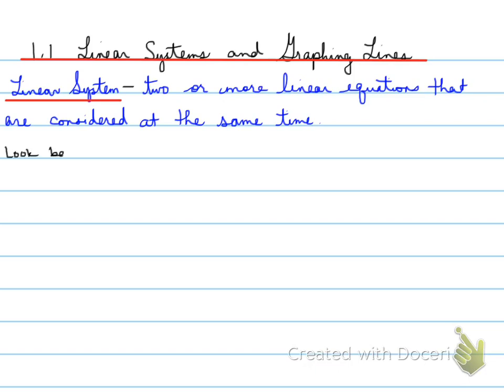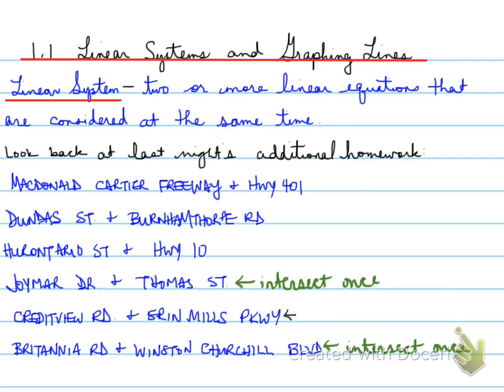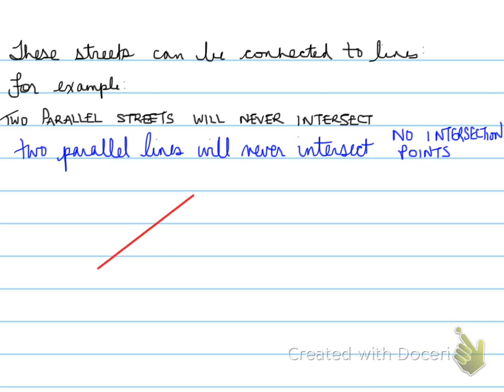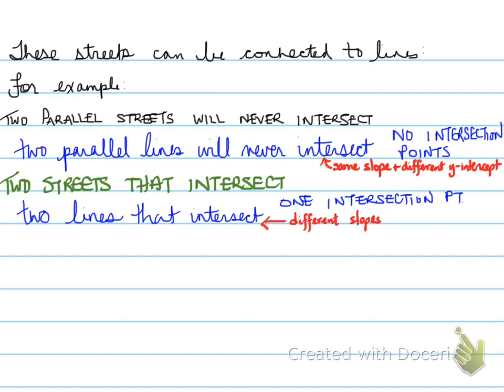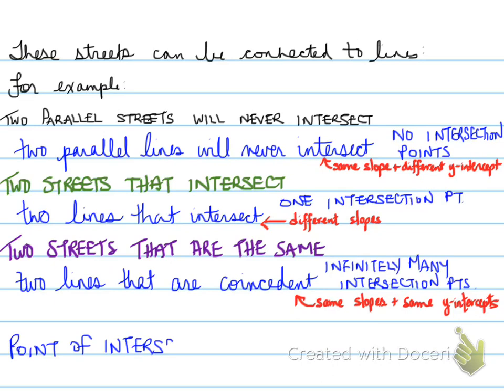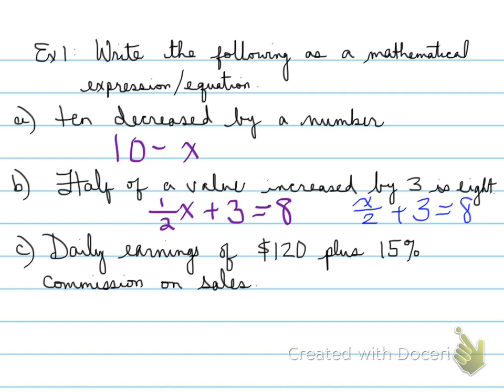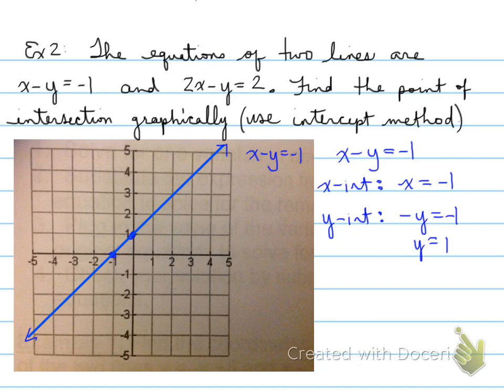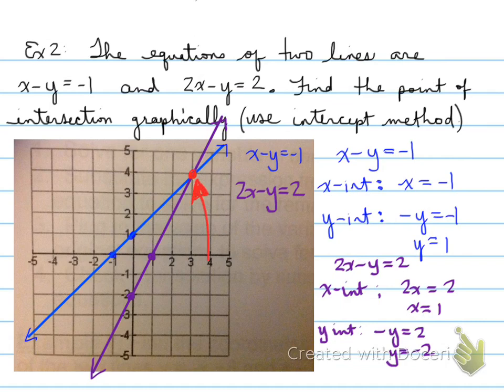2D- 1.1 Connect English and Graphing Lines part 1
Have a nuMARICal day!